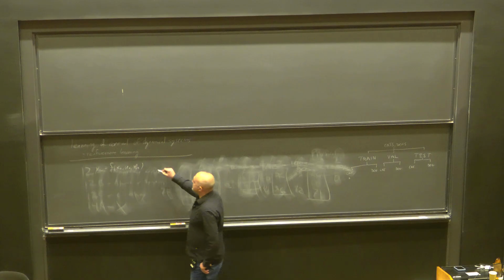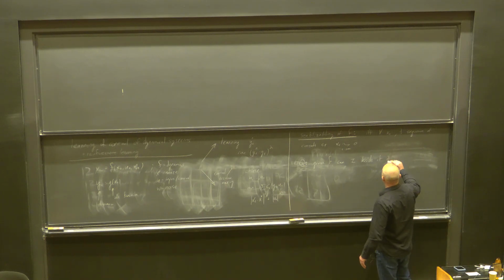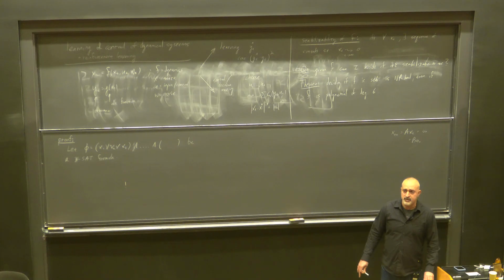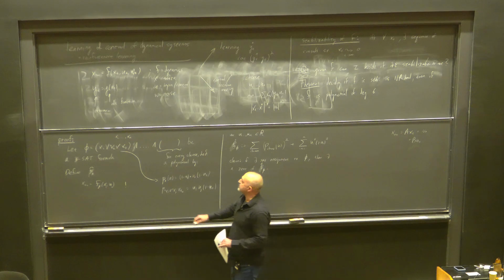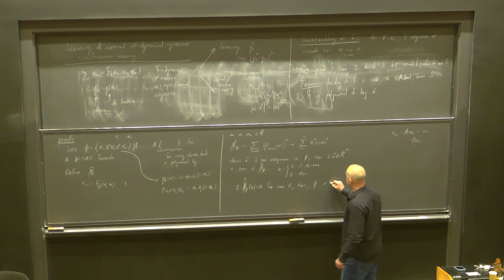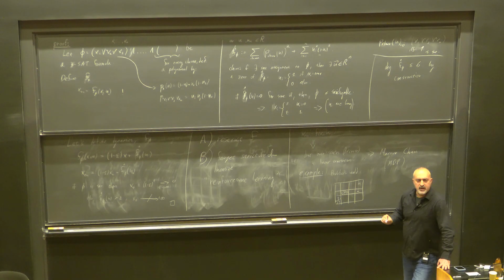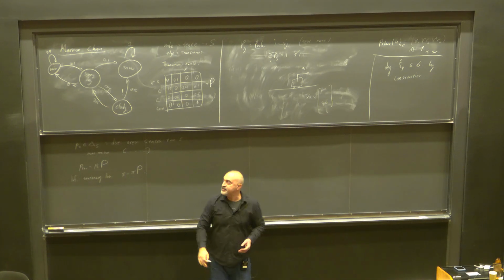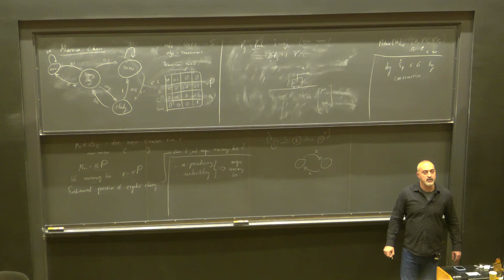LEC MAR 19 2026